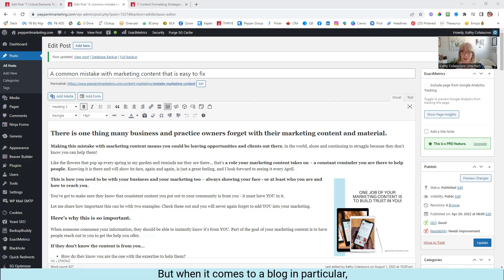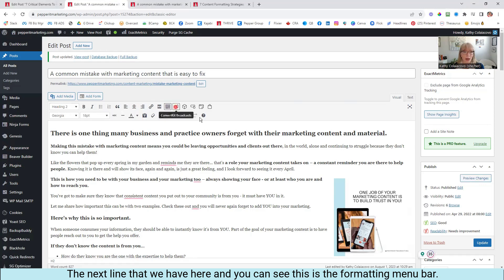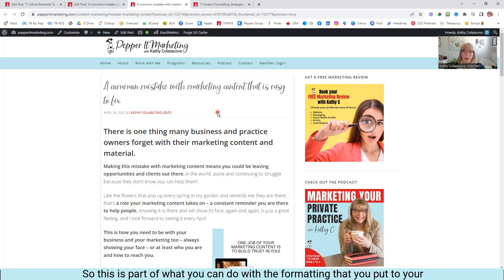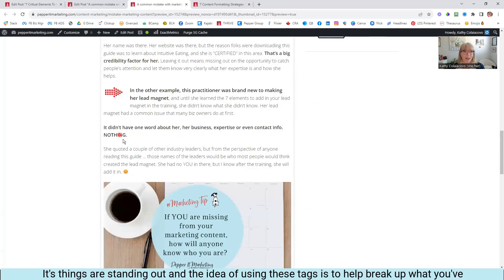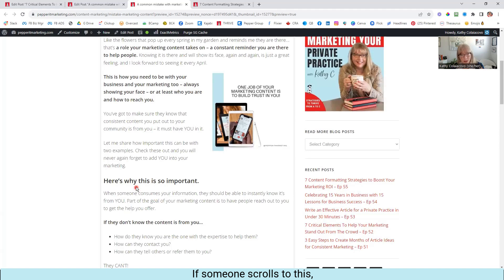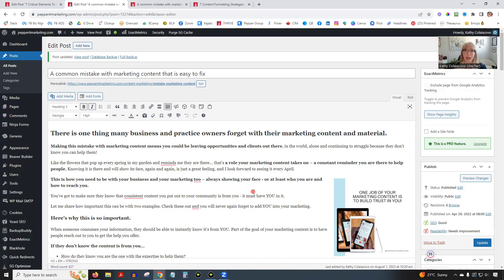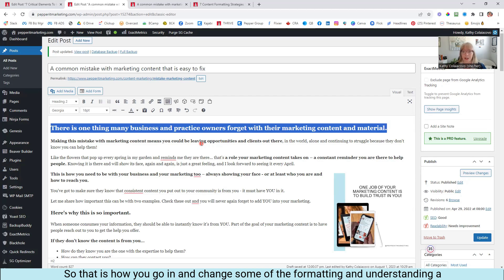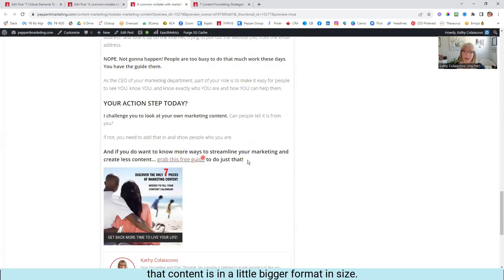Using H2 Tags for Subtitles when you format your Blog Content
Marketing Tips for Private Practice Owners.

A subtitle is a specific element for a blog. It gets formatted in a way to give the search engines additional information on what the content is about.

Typically when formatting your blog you will want to include a one-line subtitle, that is keyword rich and helps people learn a little more about what this article is about. It also helps the reader decide if they want to continue reading.

Now, there is one extra thing you want to do with your subtitle. Most blog systems have an option to format that one line - the subtitle - with what’s called an H2 tag.

H tags are part of the structure of a website and its content and they are essential for SEO. Search Engine Optimization. There are typically 6 HTML tags: H1, H2, H3, H4, H5 and H6.

It’s a way to tag some text on a webpage so that it might stand out with a different colour or size of font. This helps people skim and read the content easier and also helps the search engines understand the keywords and what’s the important content on the page.

H1 is the most important level, and H6 the least important one. What your H tags look like once you use them on some text will depend on the style and settings on each website based on the setup and theme being used.

H1 tags are almost always the title of a page or blog post and are automatically tagged that way.

H2 to H6 can be assigned to any text you add to a page or blog post.

The subtitle is often the second most important text on the page, it’s up at the top and helps to add more context to the title so people stay and read the info. This is why it gets assigned the H2 tag.

So when you post your article as a blog post, you want to format that subtitle that we talked about in episode 52 as an H2 tag on your blog. This is typically done as simply as highlighting the text and clicking the H2 button in the formatting menu.

Blog content comes from articles you create for marketing your practice or business.  You can use that one article as BOTH a blog adn a newsletter, and SHOULD!

Learn more about how you format blogs differently than you format the same article as a newsletter on episode 55 of the Marketing Your Private Practice with Kathy C podcast